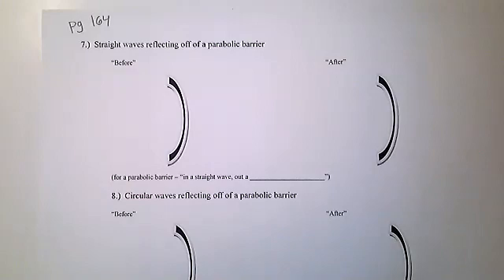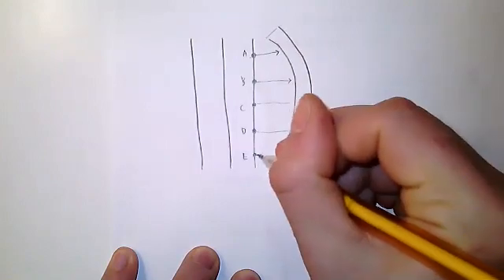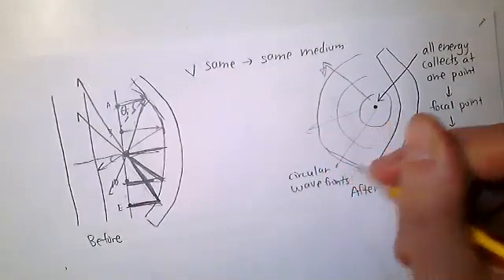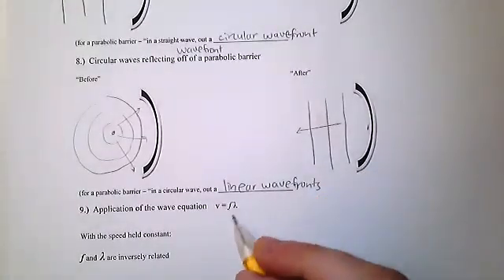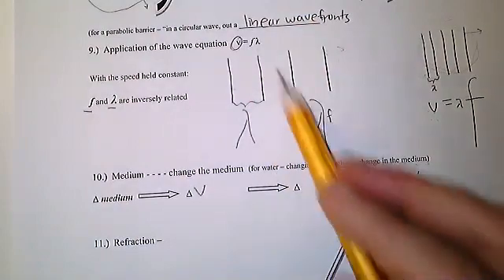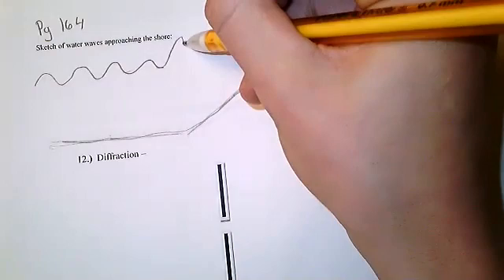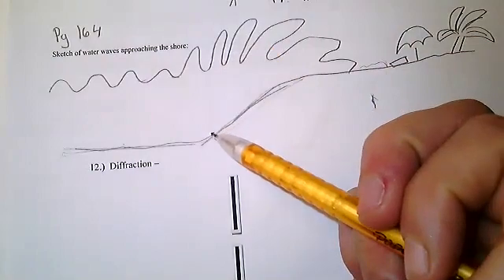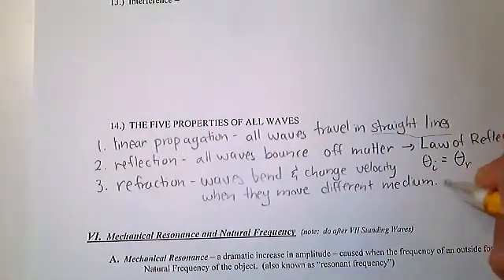Math Physics (p 163) - 2D Waves, Ripple Tanks, and Wave Properties